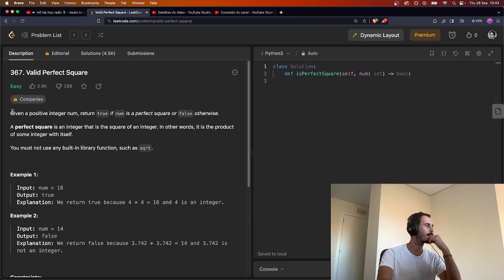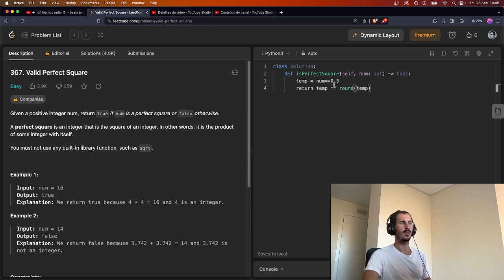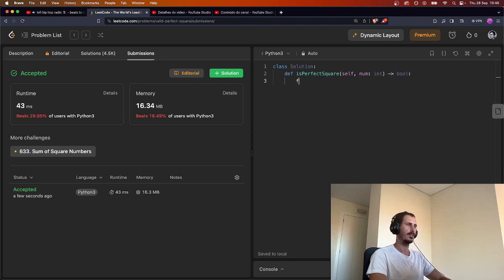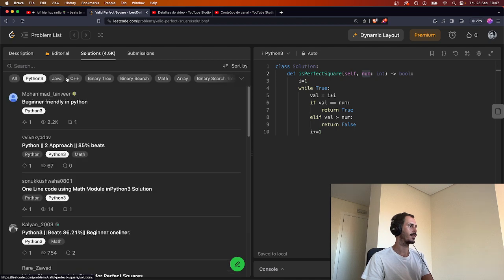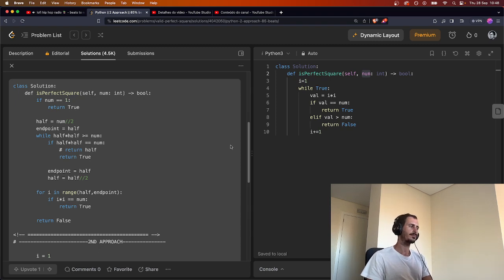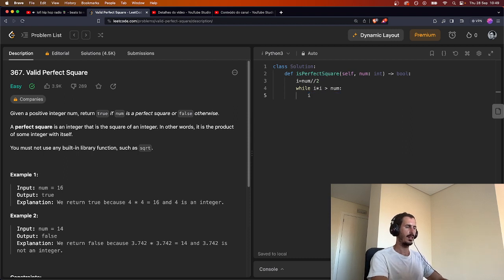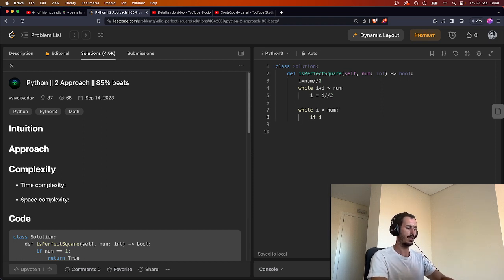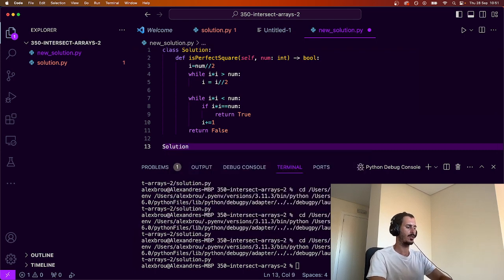💻Solving All LeetCode Problems with PYTHON 🐍 - 367 Valid Perfect Square